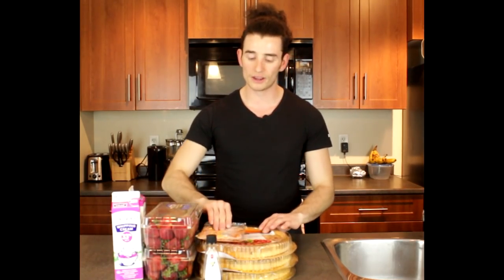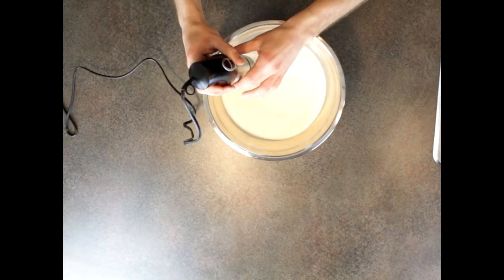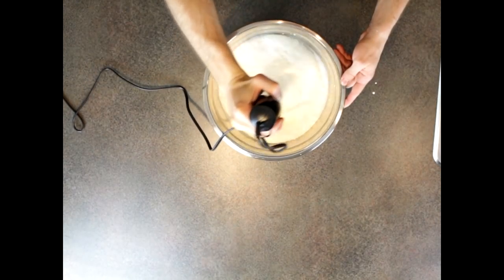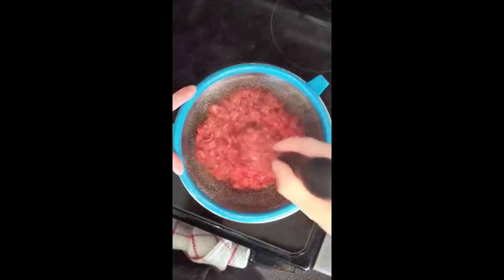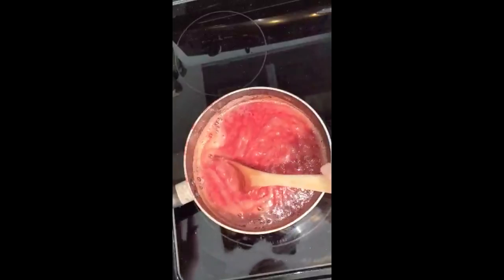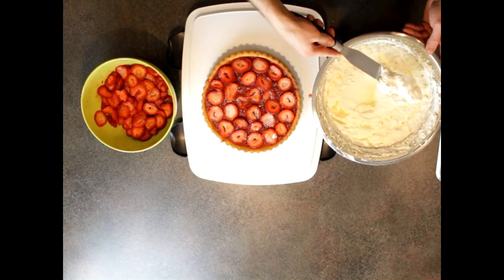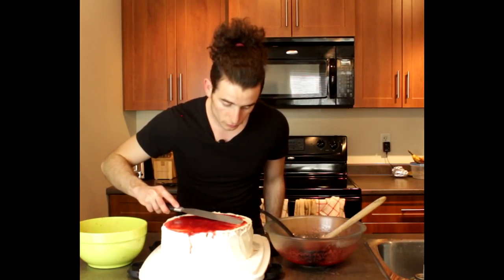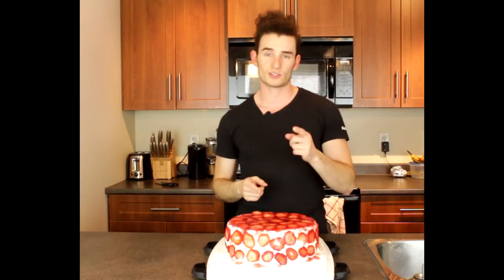Easy made Strawberry shortcake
What's up guys! welcome back to CHOP! In this video, I made one of my most favorite cakes! STRAWBERRY SHORTCAKE!!! Strawberry sauce is home made! yuuum!

Please join my journey in exploring all of the wonderful foods that are out there in the world!

You can also check me out on Facebook, where I'll be posting pictures and the recipe of each video!!